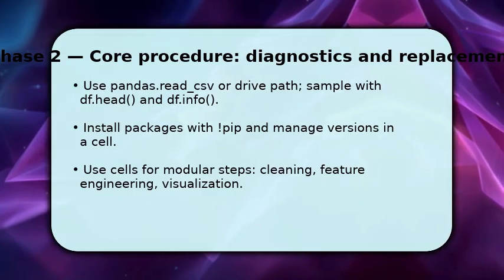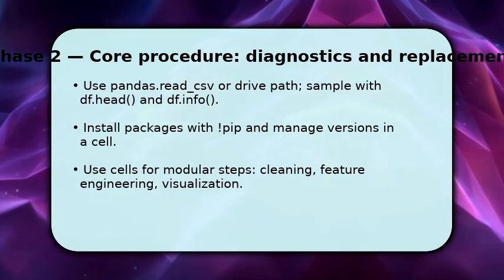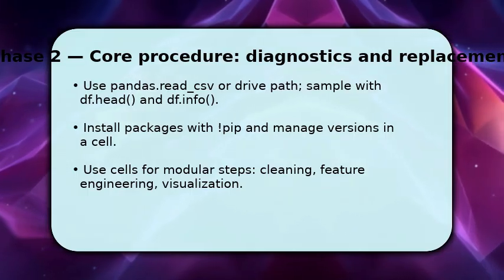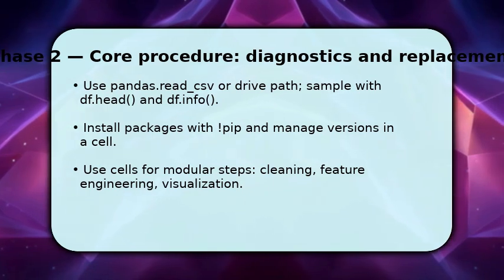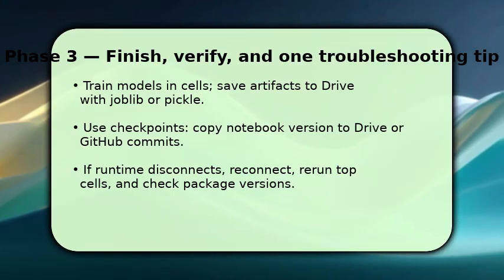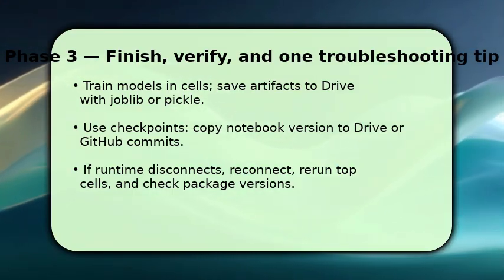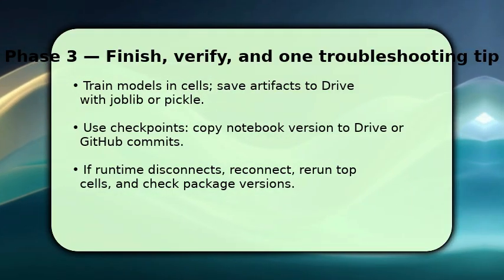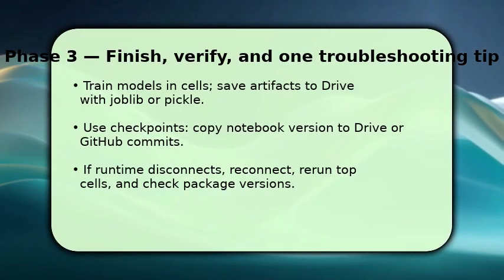How to Use Google Colab for Data Science (easy Method)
How to Use Google Colab for Data Science (easy Method) | 🔒 Surfshark VPN Deal — Stay private and secure. $1.99/mo + 3 Months Free ▸

Dive into the world of data science on Google Colab, an open-source platform that simplifies your workflow. This video guides you through setting up a basic environment and demonstrates how to import datasets directly for analysis using Python libraries like Pandas and NumPy.

Google Colab, data science tutorial, import data in Google Colab, Python pandas usage, NumPy on Google Colab, setup Google Colab workspace, analyze dataset with Python, open-source platform for data analysis, tutorial guide